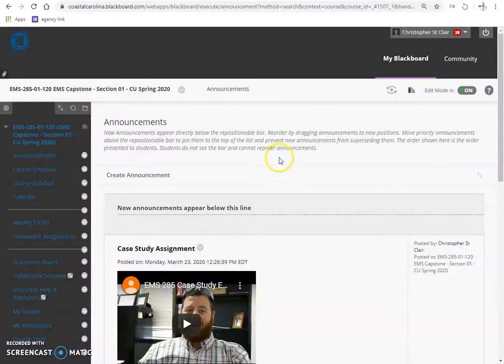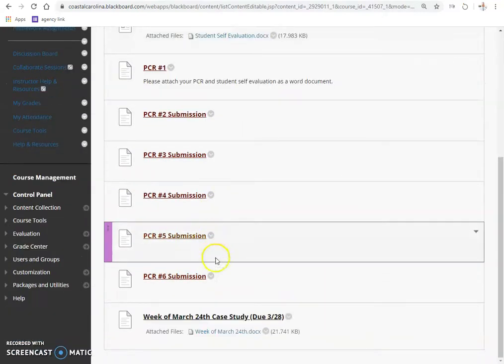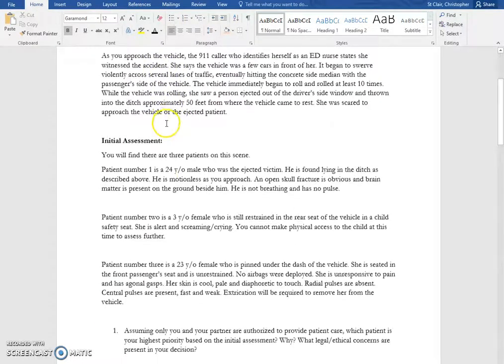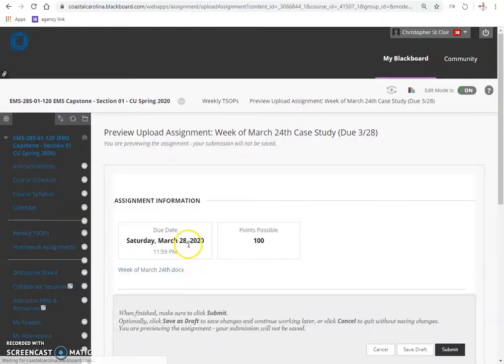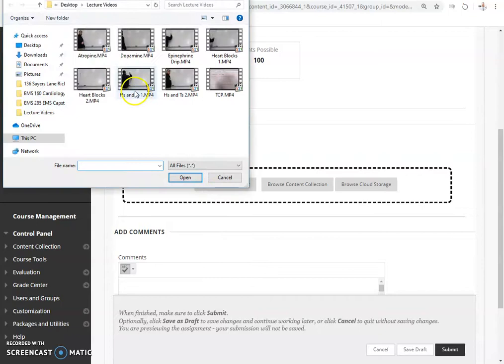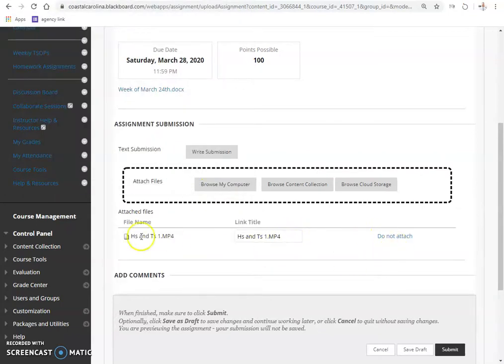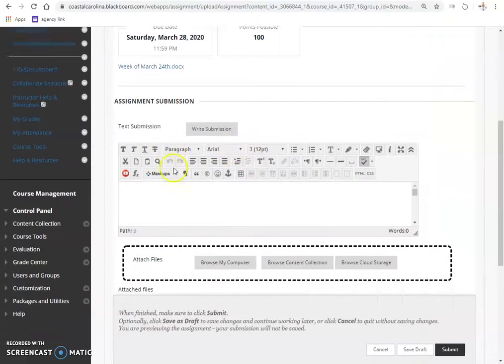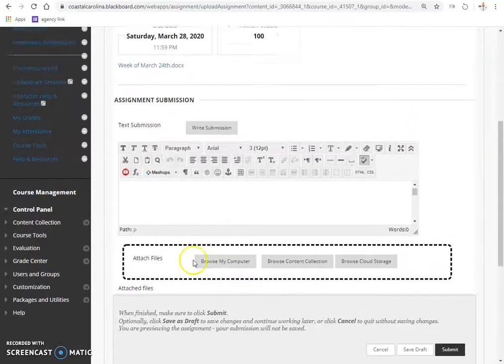How to upload a video to blackboard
This video describes how to upload a video to blackboard using the assignment feature.